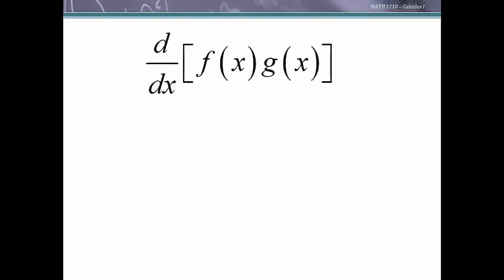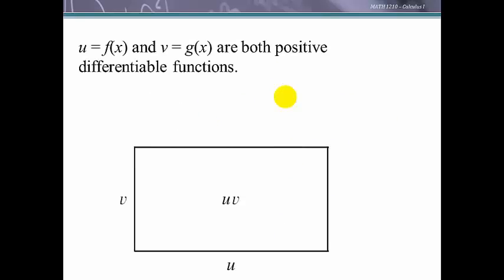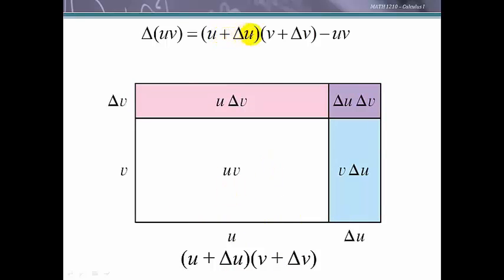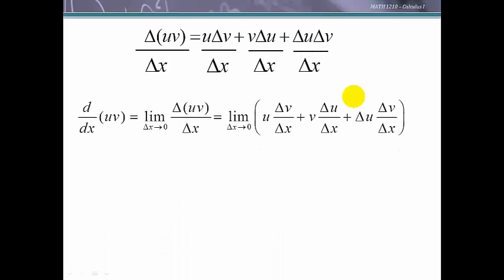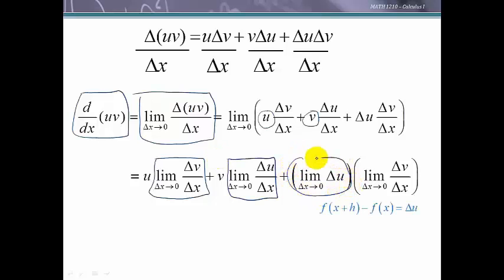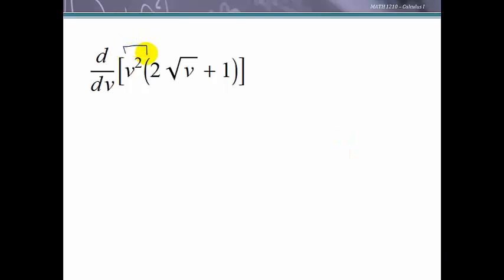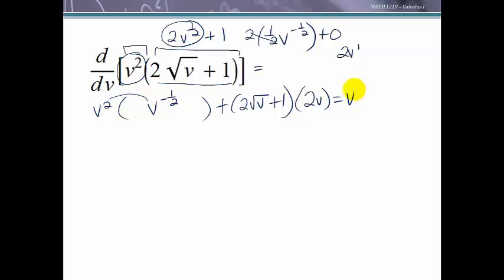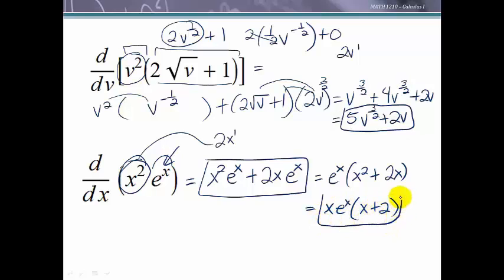The Product Rule